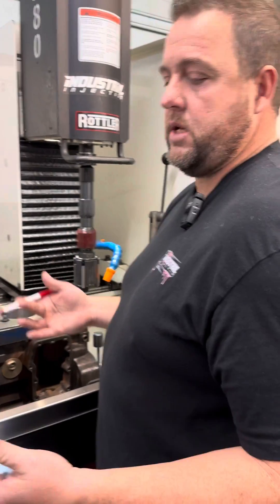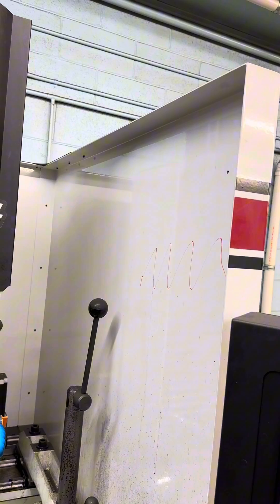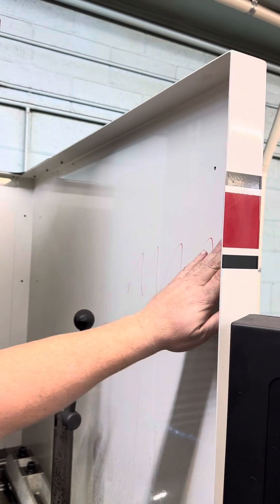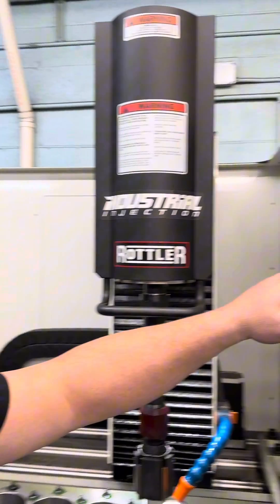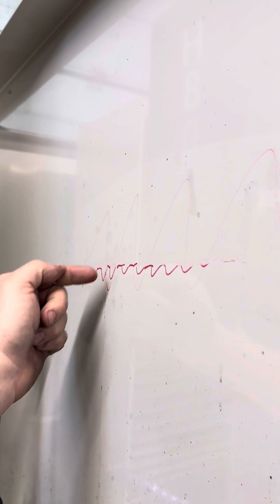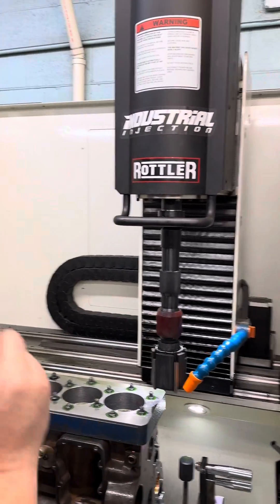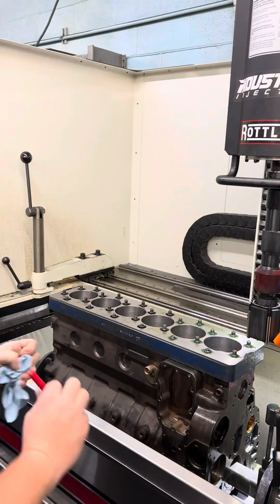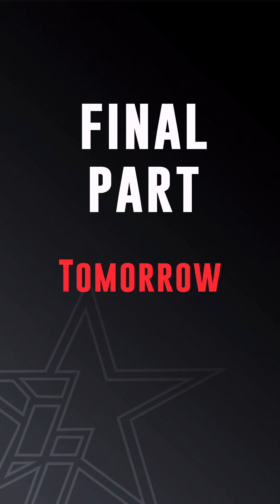Part 4: The difference between a hone surface and a bore surface🤔